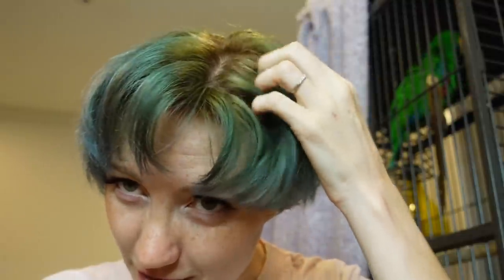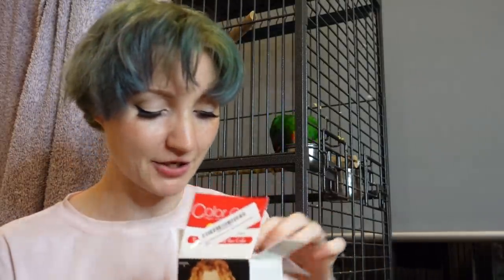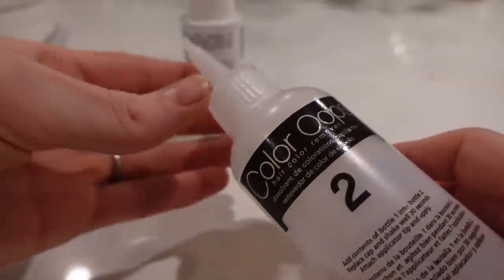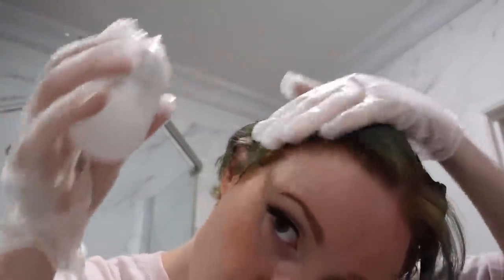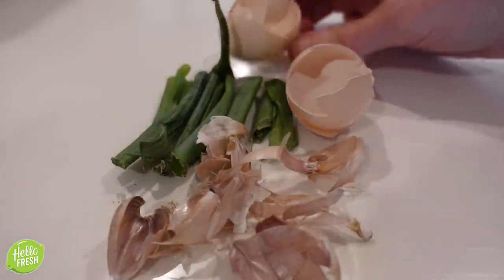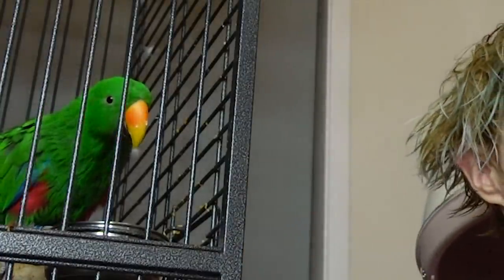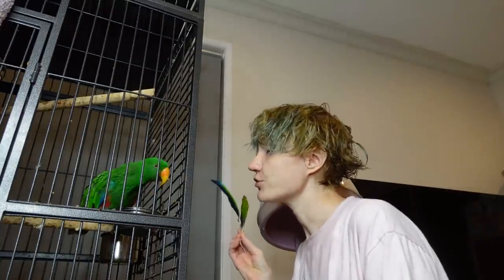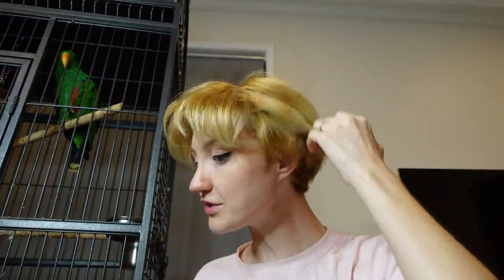I SPENT $70 ON COLOR OOPS HAIR COLOR REMOVER!!!! Was it worth it?!?!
coloroops bluehair hairdye Thank you Hello Fresh for sponsoring another one of my hair adventures!

This is my second attempt at trying to remove Arctic Fox Transylvania black hair dye without bleach!!! Last episode I used Vitamin C and clarifying shampoo which faded the back hair dye to a dark shade of blue, and after seeing all your comments recommending I try Color Oops, I decided to give it a go! What do you think of the results? I'm so excited to go back to red hair from here!!!

PART 1: Removing Black Hair Dye with Vitamin C

Pretty Pastel Pins: